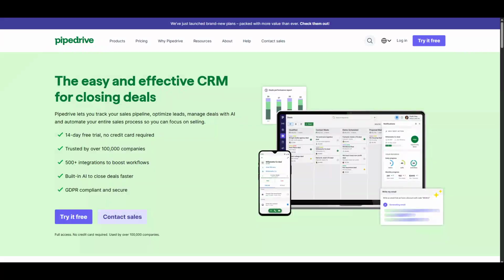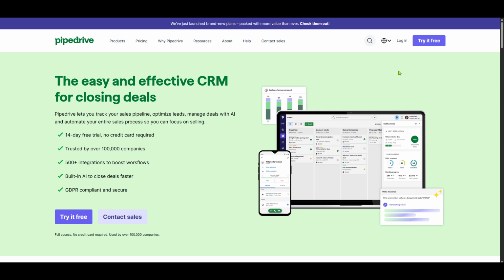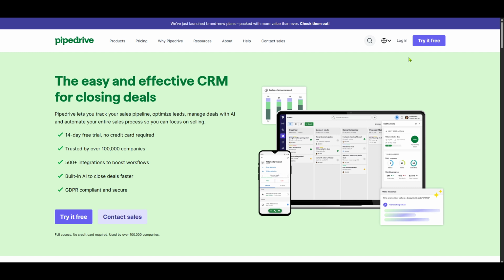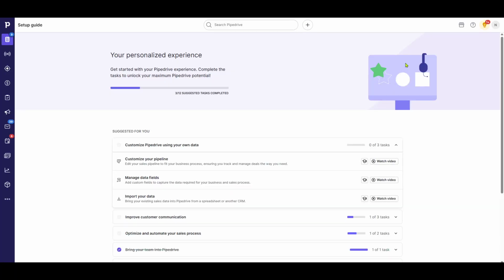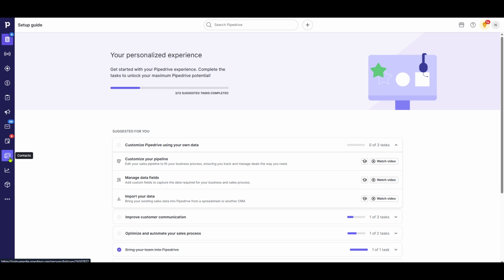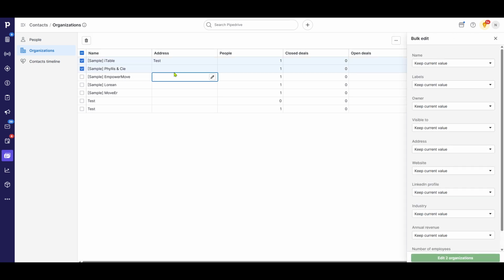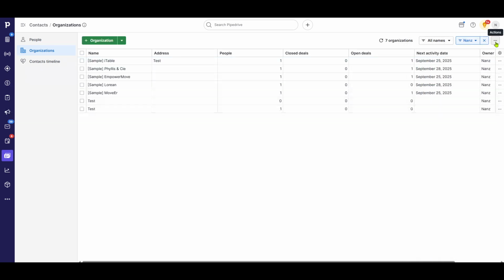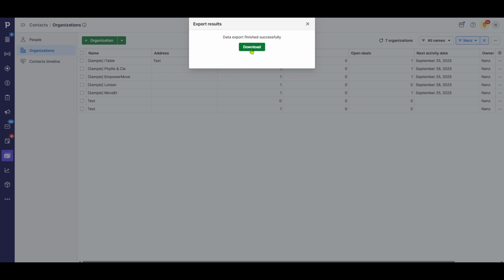How To Export Data From Pipedrive [2025 Guide]